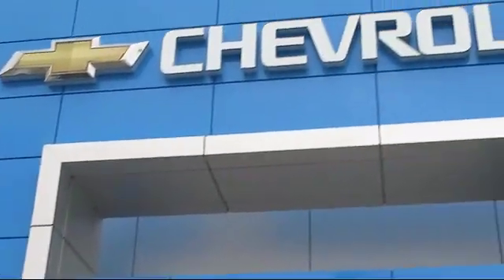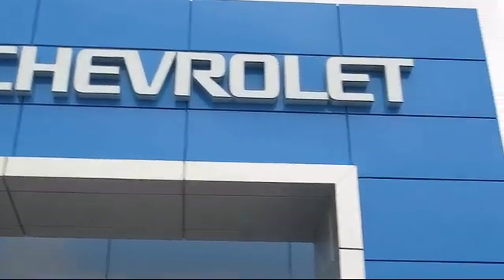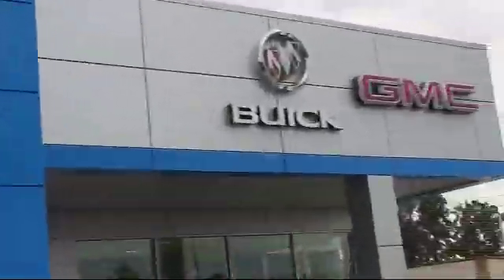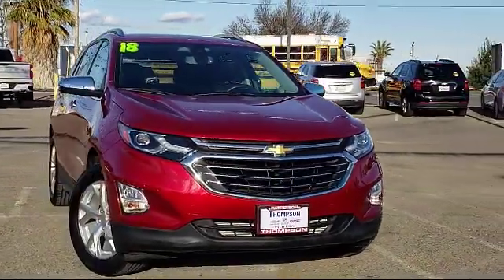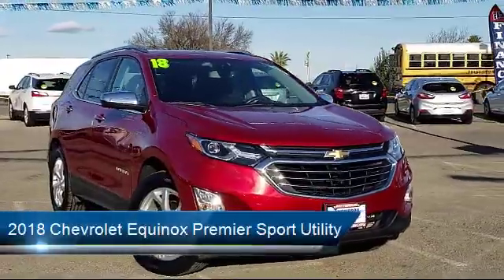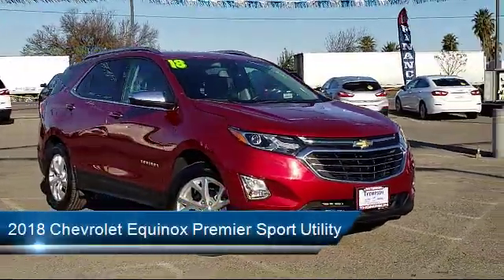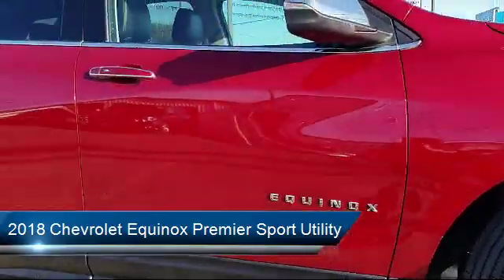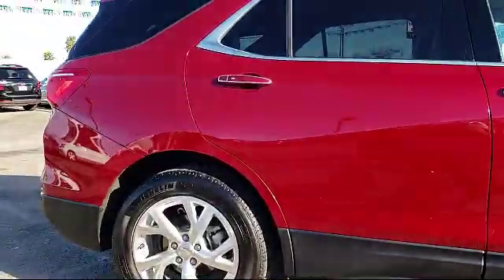2018 Chevrolet Equinox Premier Sport Utility Modesto Tracy Turlock Los Banos Merced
2018 Chevrolet Equinox Premier Sport Utility Stock Number: P5419 Vin:3GNAXVEV4JS523959.

701 S. 2nd Street